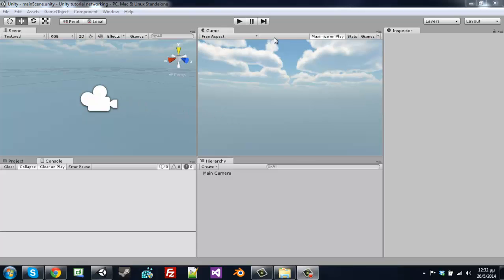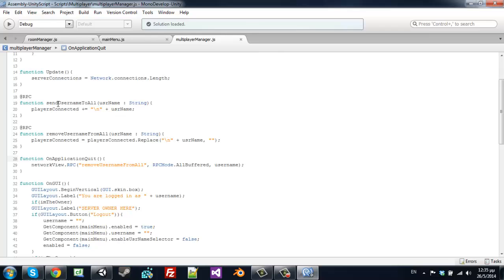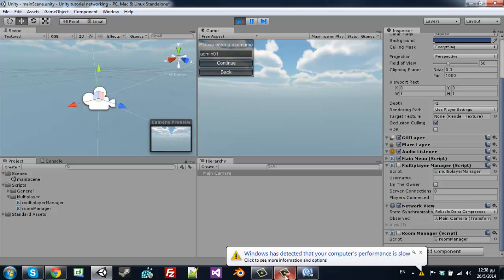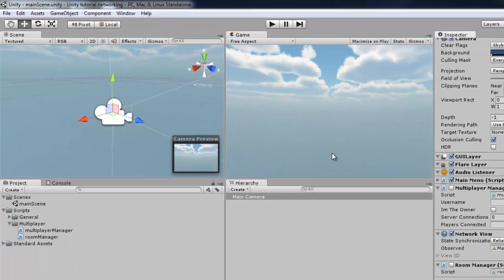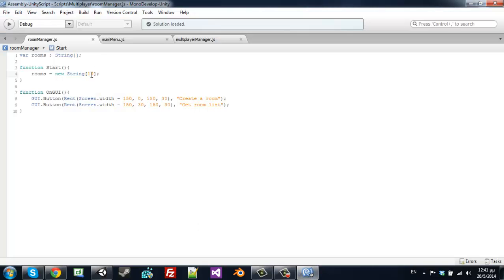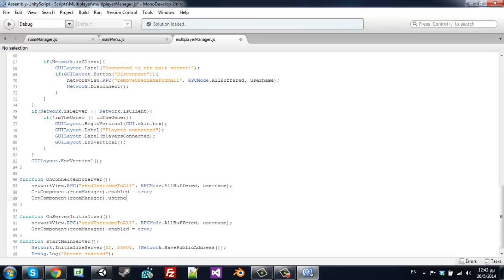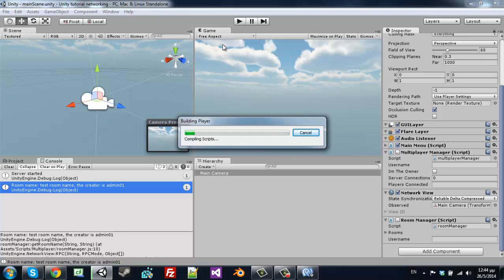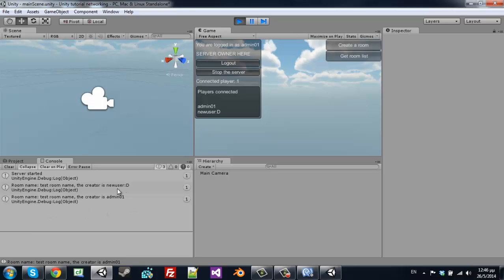Unity 3D Tutorial - Advanced multiplayer system - Part 5